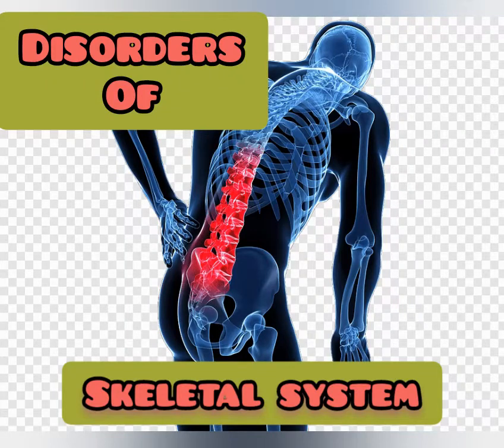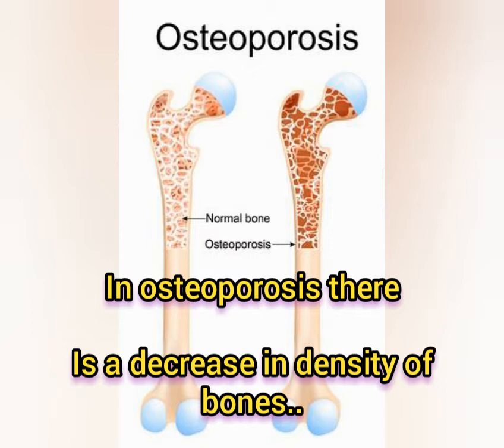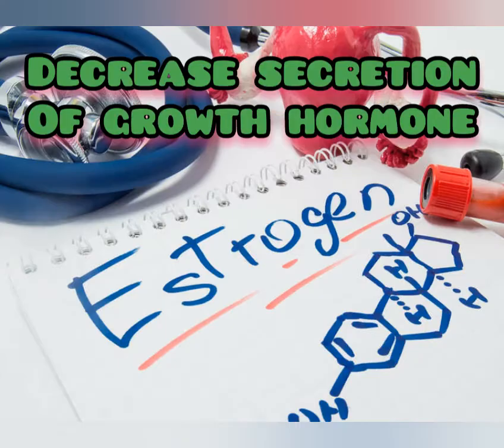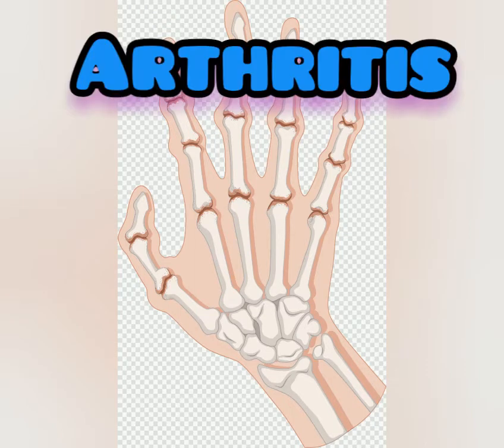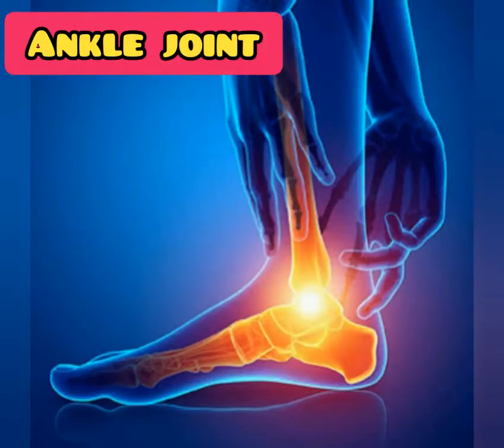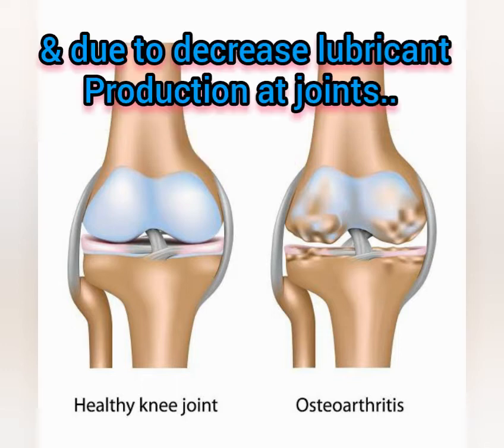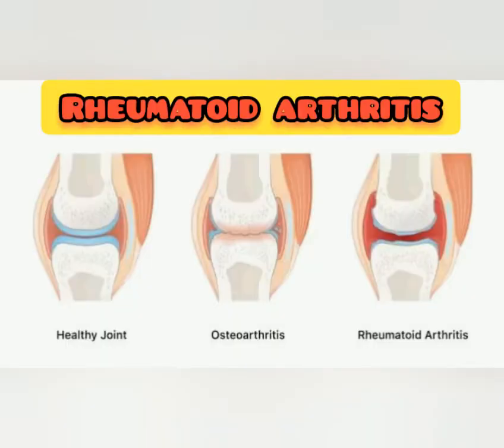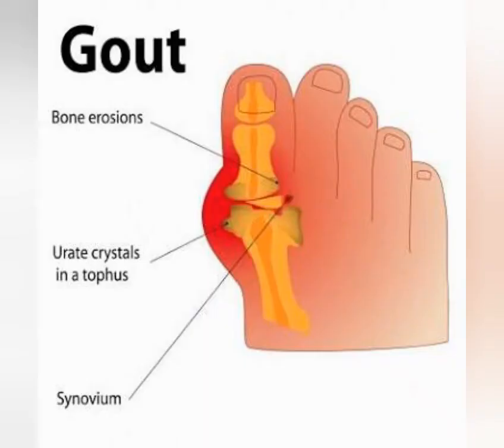Disorders of Skeletal System |biology |Lecture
Disorders of Skeletal System